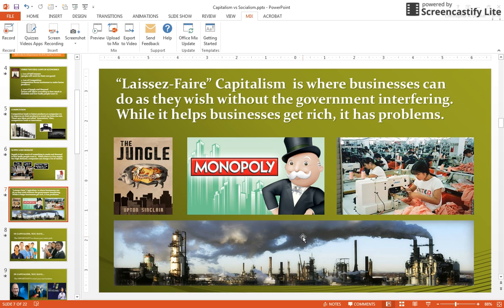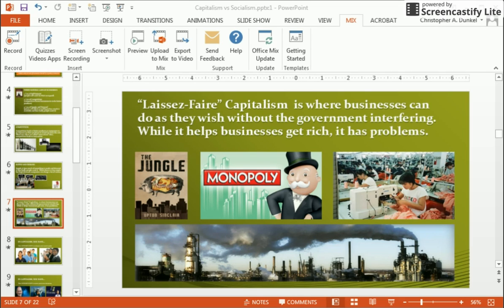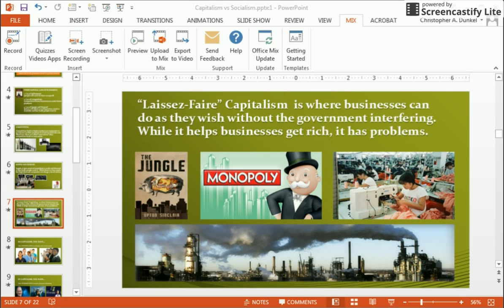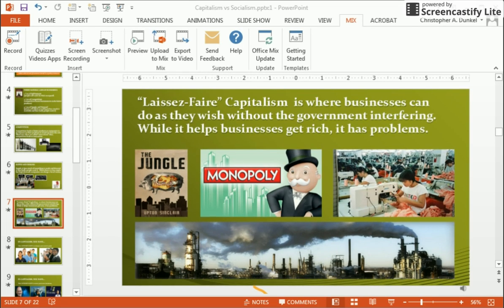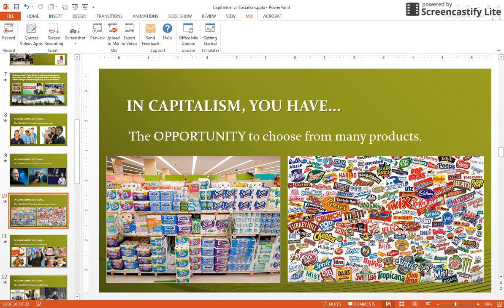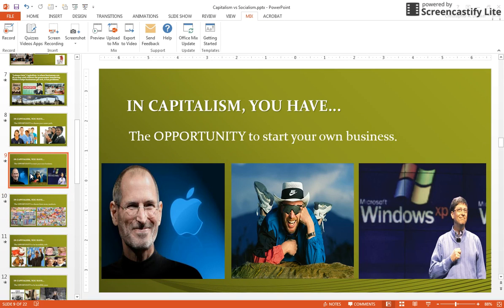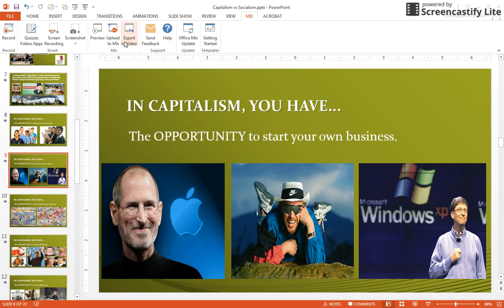How to Use Office Mix